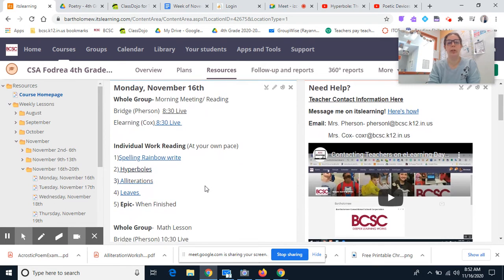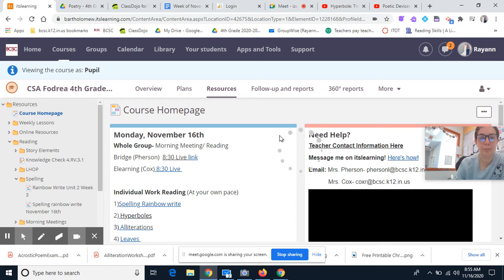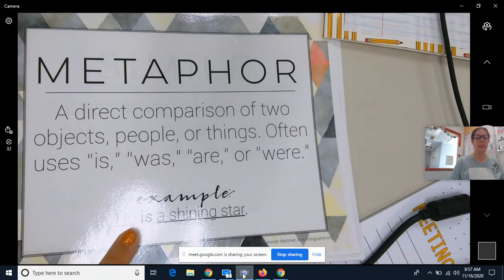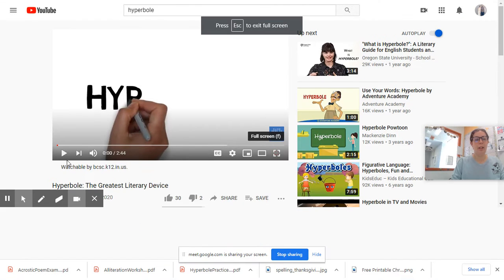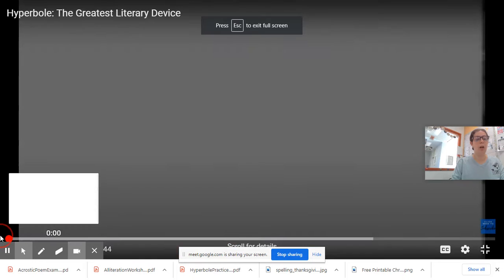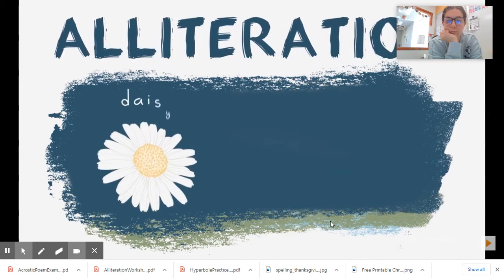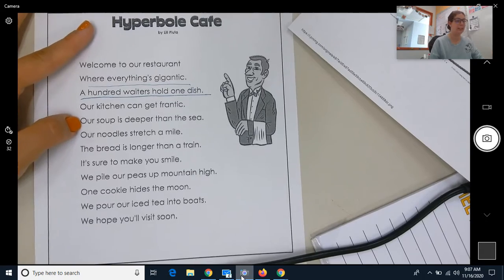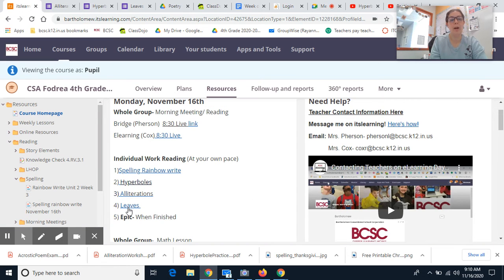Reading: Nov 16, 2020 9:13 AM